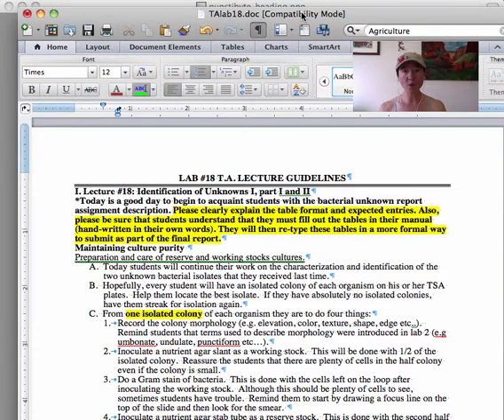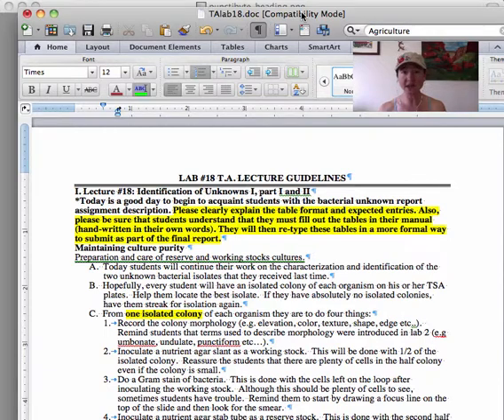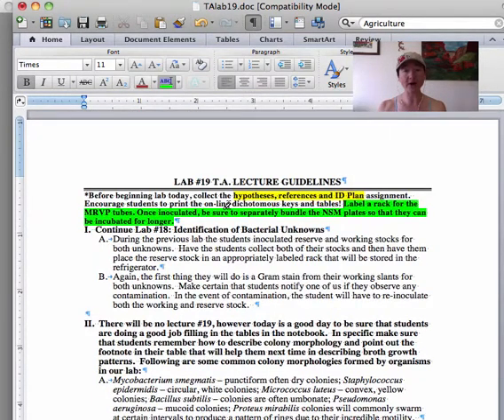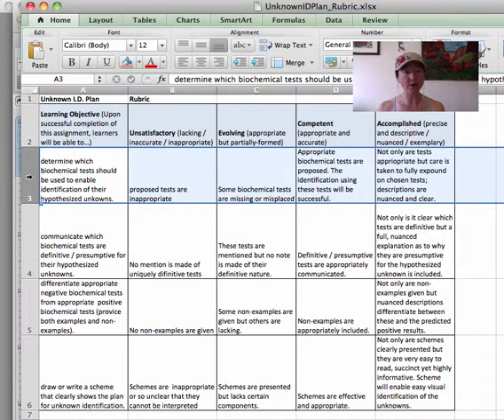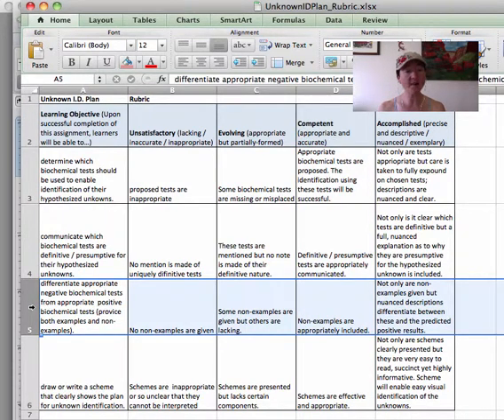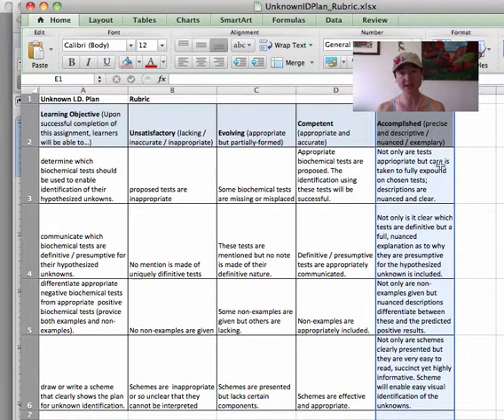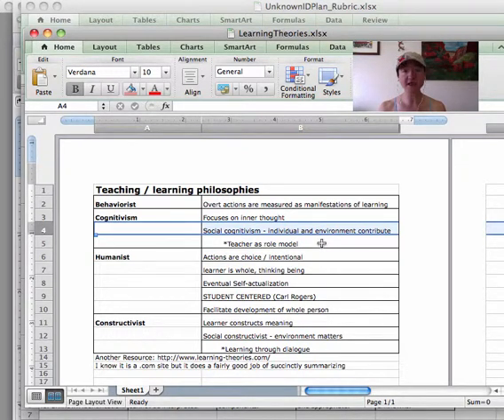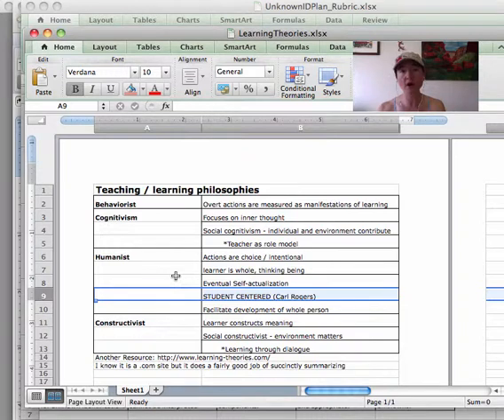Punctibyte Oct28 F13